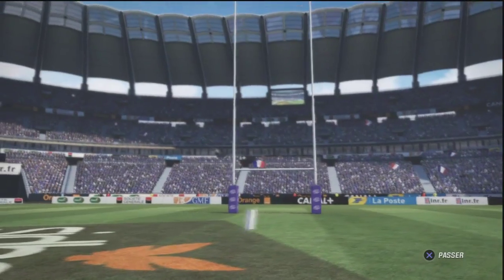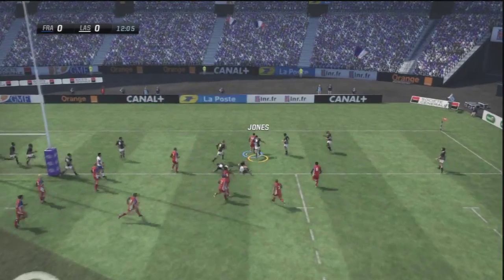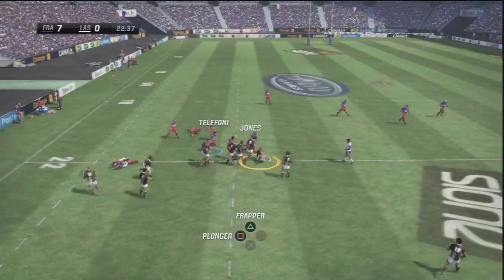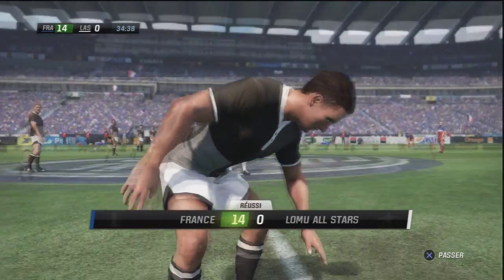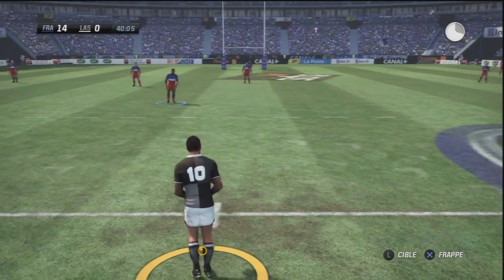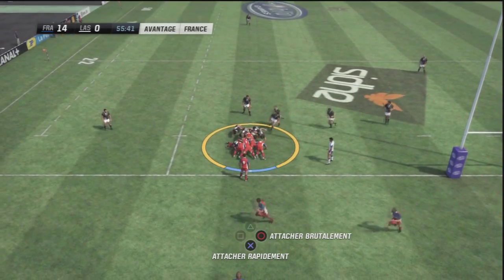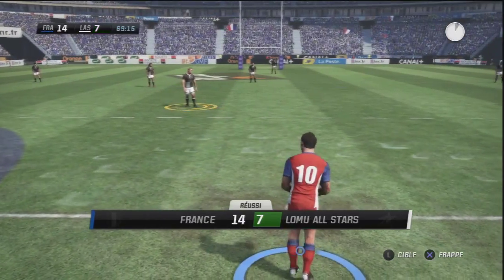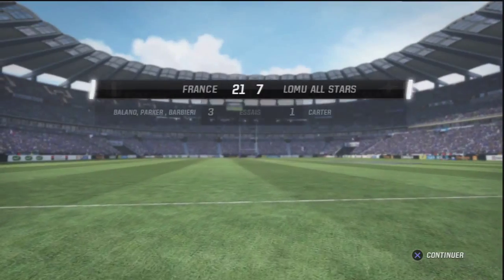Jonah Lomu Rugby Challenge- France - Lomu All Star - Ps3